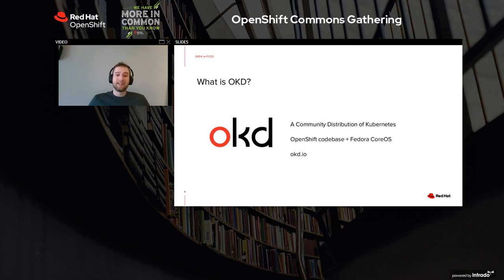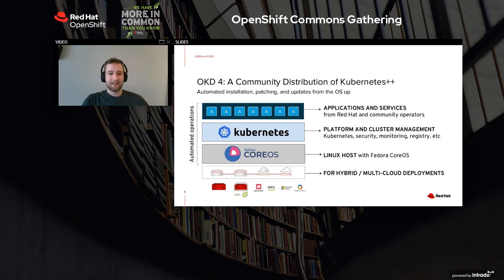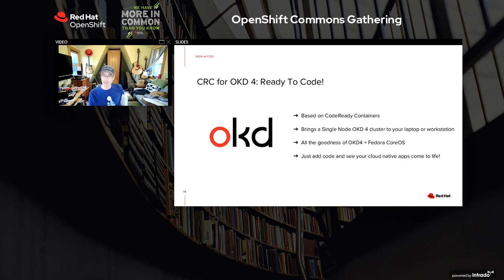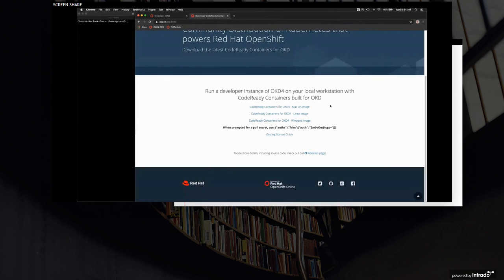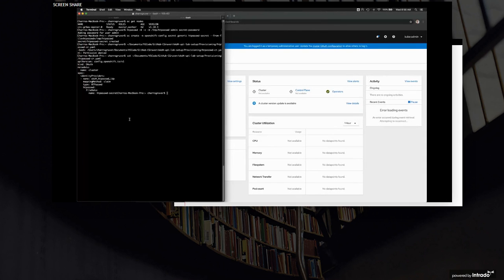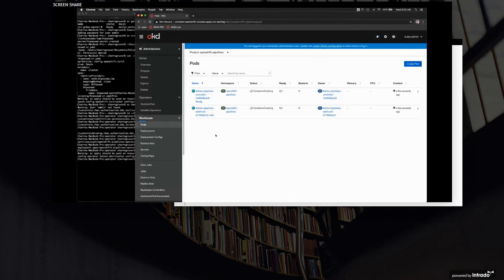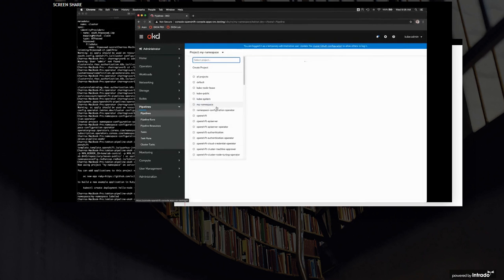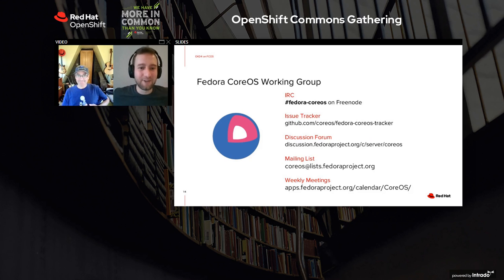The State of OKD4: OpenShift Kubernetes on Fedora CoreOS - CodeReady Edition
Christian Glombek and Charro Gruver (Red Hat)

OpenShift Commons Gathering KubeCon NA

Red Hat's Christian Glombek and Charro Gruver give a quick overview of the current state of the OKD 4 Kubernetes Distribution and where it is going next. Starting with a reminder of where OKD sits within the Kubernetes ecosystem, they follow up with a quick update on where OKD is going with the introduction of version 4.6.  They'll close out with a demonstration of the CodeReady Containers developer tool, built from the OKD 4.5 code base for developing locally with ease.

466768 The State of OKD4 withSlides